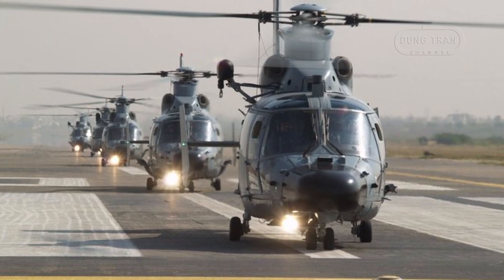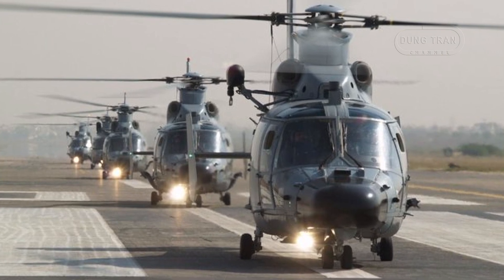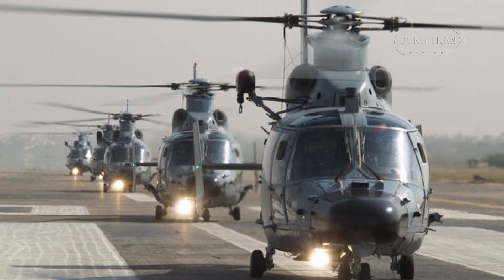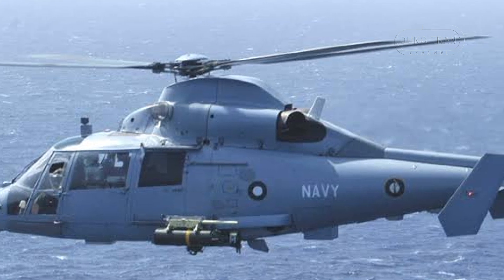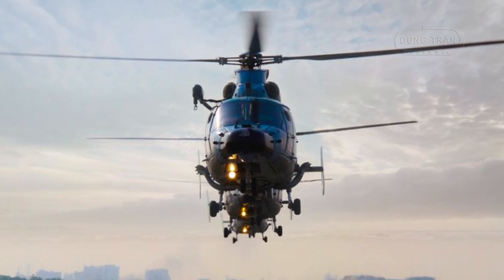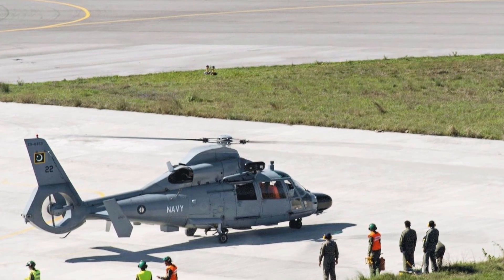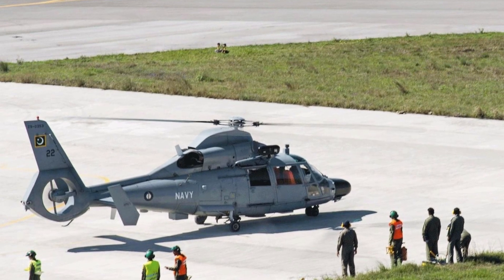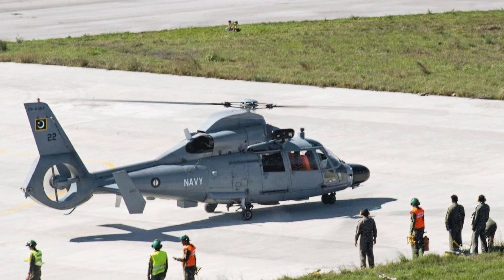Can Harbin Z-9EC Revolutionize Pakistan's Naval Defense?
Join us as we explore the Harbin Z-9EC, a game-changing naval helicopter and a cornerstone in Pakistan's anti-submarine warfare (ASW) capabilities. Developed by China's Harbin Aircraft Industry Group, the Z-9EC is based on the French AS365 Dauphin, specifically tailored to meet the Pakistan Navy’s needs. Since its induction in 2009, this helicopter has been a powerful deterrent against underwater threats, equipped with advanced radar, low-frequency dipping sonar, and a radar warning receiver to enhance Pakistan's maritime surveillance.

The Z-9EC can detect, track, and engage submarines with precision, carrying up to two ET-52C lightweight torpedoes per mission. When paired with Pakistan's Zulfiquar-class frigates, the Z-9EC expands the Navy's operational reach, enabling sustained ASW patrols and critical surveillance across territorial waters and economic zones. As Pakistan's maritime security demands grow, this versatile helicopter remains a vital asset, solidifying Pakistan’s control over strategic maritime regions.

Learn how the Z-9EC, through continuous upgrades and joint defense initiatives with China, is set to evolve and strengthen Pakistan's ASW capabilities for the foreseeable future!

Thank you very much.
Best regards
Dung Tran.